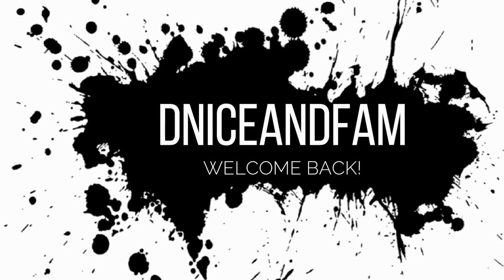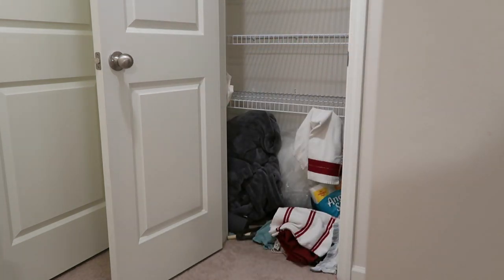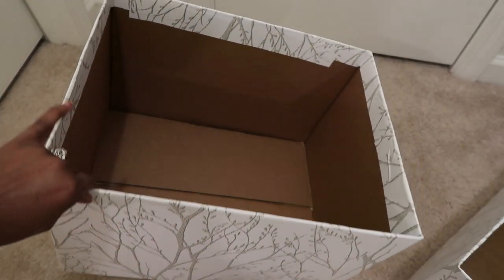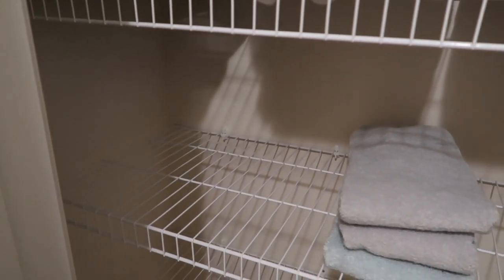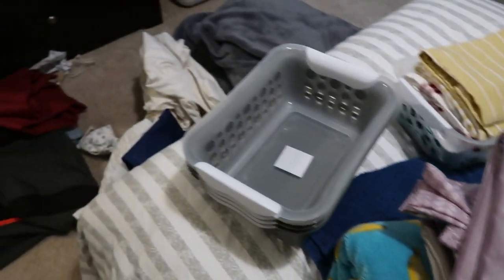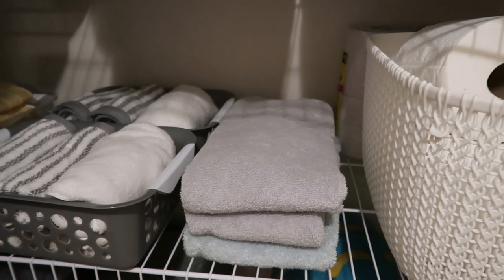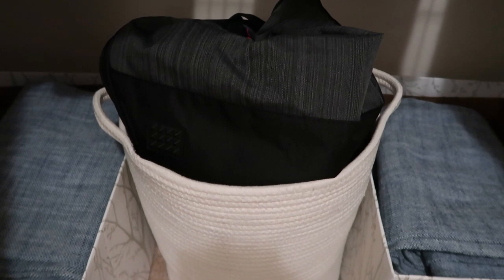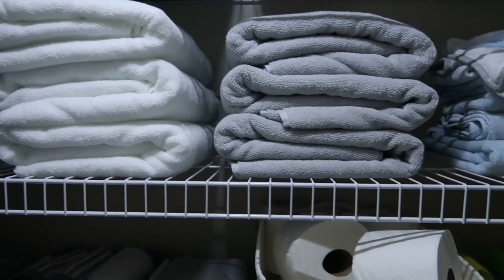NEW!! SMALL LINEN CLOSET ORGANIZATION USING DOLLAR TREE ITEMS & MORE!!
NEW!! SMALL LINEN CLOSET ORGANIZATION USING DOLLAR TREE PRODUCTS!!

Today's video is going to show you how you declutter and organize your small linen closet using items from the Dollar Tree and other inexpensive organizational items. I think you will get organization ideas and inspiration to tackle your own linen closet in 2021 because this is the year for total organization of the home. This video is a part of the women supporting women huge collaboration hosted by Lissa from To Each Their Own Homeschool!

LOGAN'S STUFF!!
Skip Hop Play Mat
Graco Pack n Play Bassinet/Changer (similar)
Fisher Price Sit me Up seat
Nested Bean Sleep Sack
Nanobebe Breastfed Baby Bottle
Olababy Spoons
My Brestfriend Pillow
Graco Swing (similar)

Amazon Big Pre-School Book

Baby #2 PREGNANCY DETAILS
MY PRENATAL PILL: Zahler Mighty Mini
MY PREGNANCY APP: Ovia Pregnancy App
Thank you in advance for clicking on this video and chillaxin' with us.

**These videos are not created for anyone under the age of 13**

Hey new boo thang! I am so excited that you found my channel. My name is Denise and I am a stay at home mom to two beautiful kids. I have a son (Lucas) and a new daughter (Logan), lets not forget about the man of the house (Luke aka Sugarfoot). On my channel you will find motherhood content, cleaning motivation, some diys, and home decor.

Denise (DNICEANDFAM)
Longs, SC 29568

Any products used in my videos, whether purchased or gifted to me, will be accompanied with an honest opinion. That opinion, may be positive or negative, but it will be my own. Please know that these opinions are personal and experiences may vary.